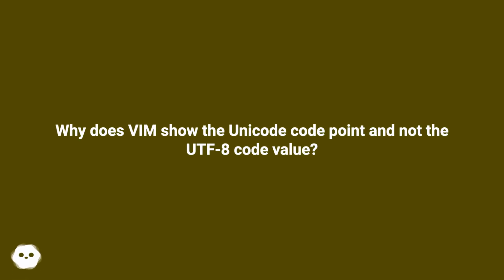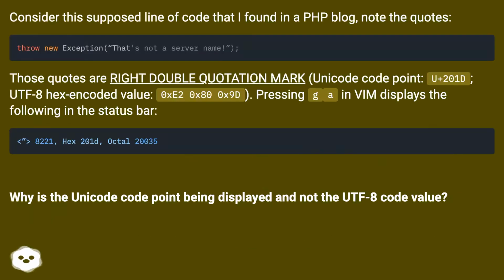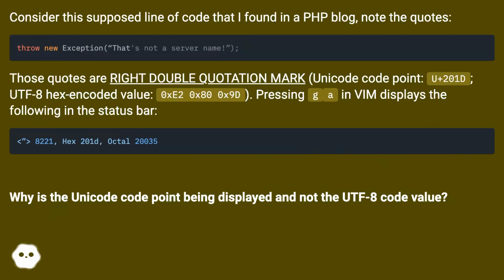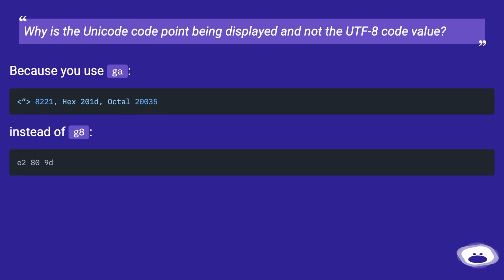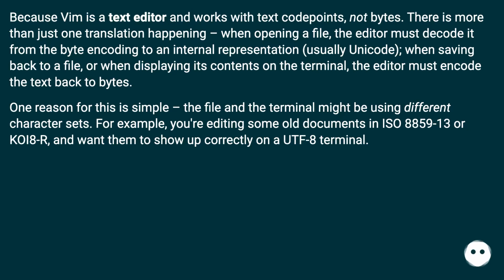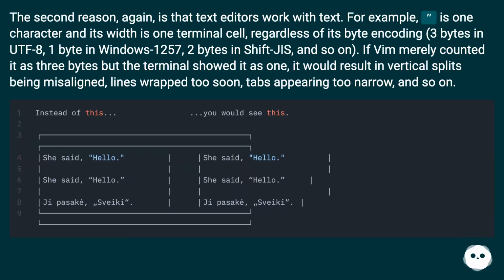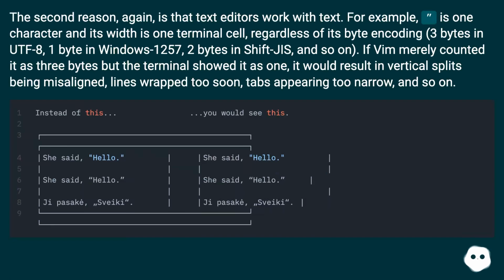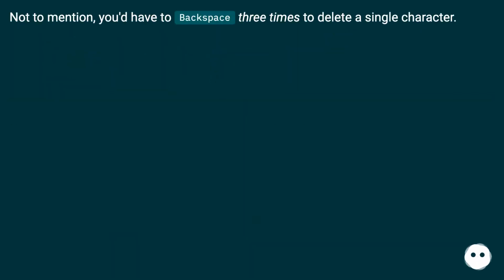Why does VIM show the Unicode code point and not the UTF-8 code value?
Chapters
00:00 Why Does Vim Show The Unicode Code Point And Not The Utf-8 Code Value?
00:50 Accepted Answer Score 17
01:07 Answer 2 Score 13
02:26 Thank you